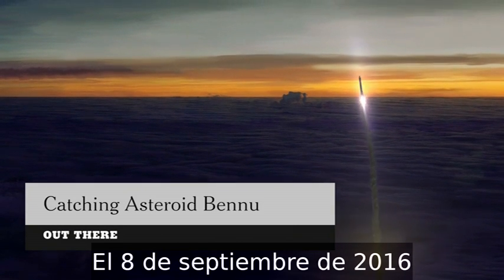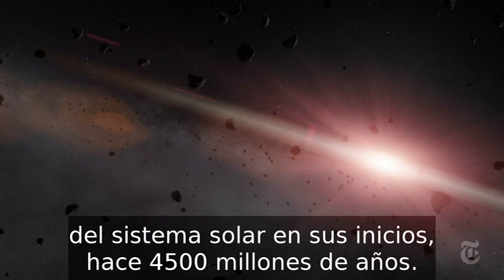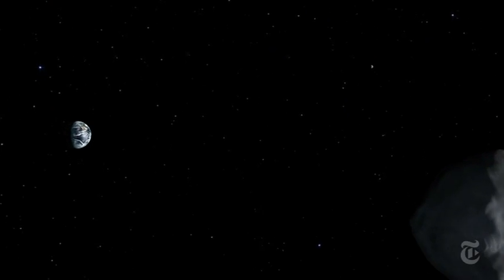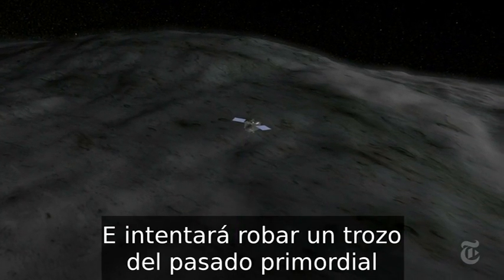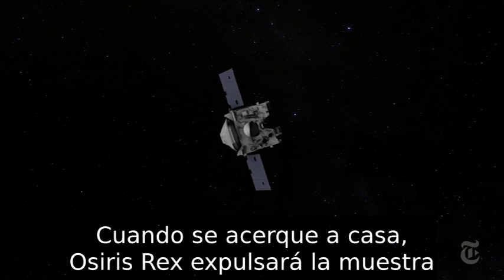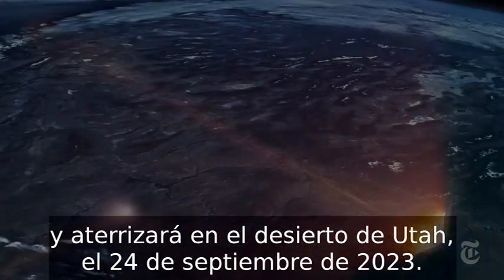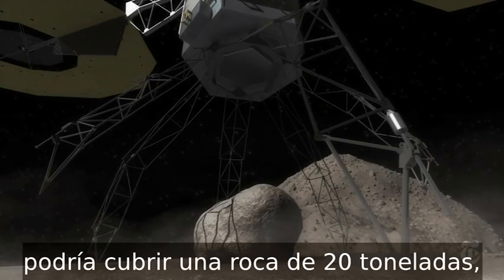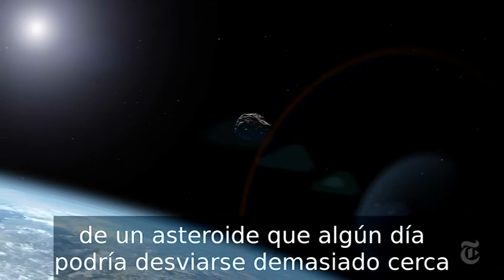Osiris-Rex: persiguiendo al asteroide Bennu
La semana pasada despegó una nave de la NASA que tiene como misión tomar pedazos de un asteroide y traerlos a la tierra, para que sean estudiados por científicos.